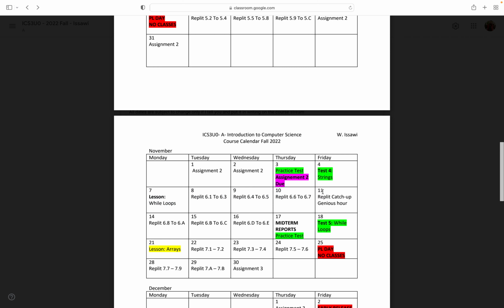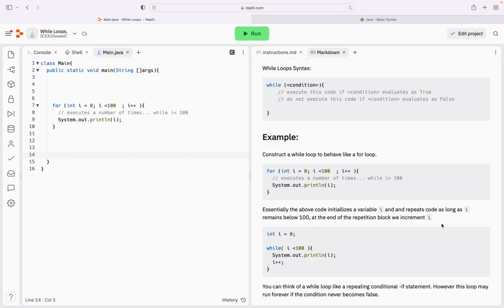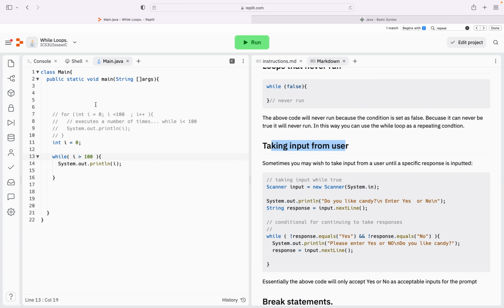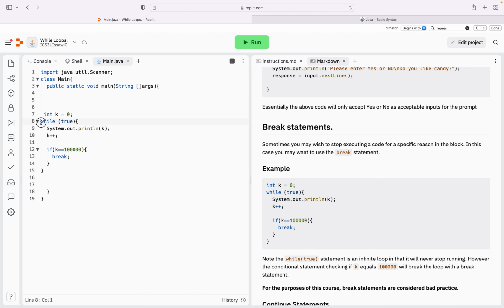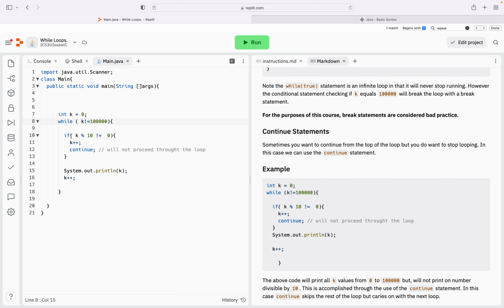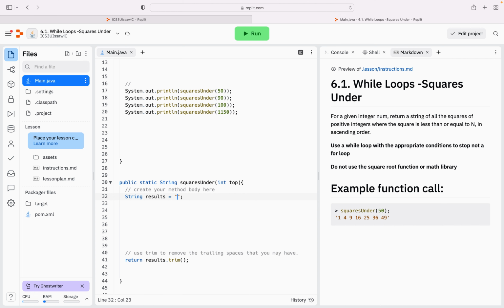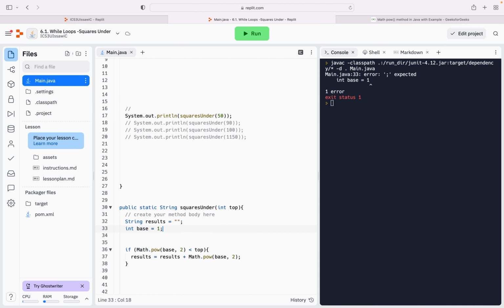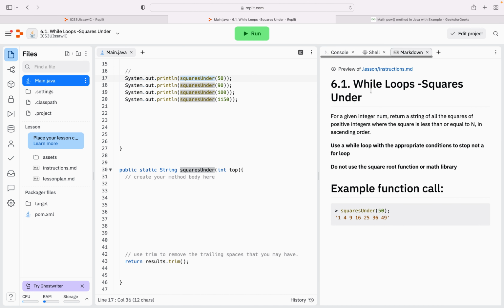While Loops - Java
Java While Loops